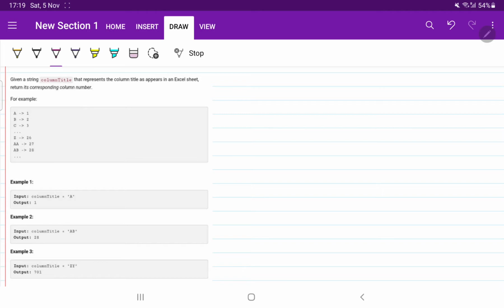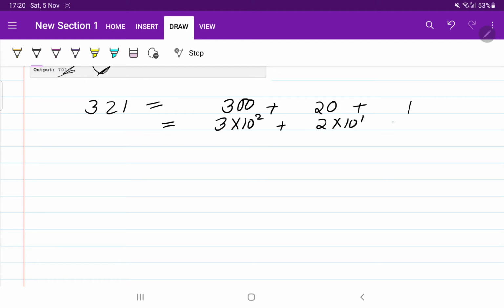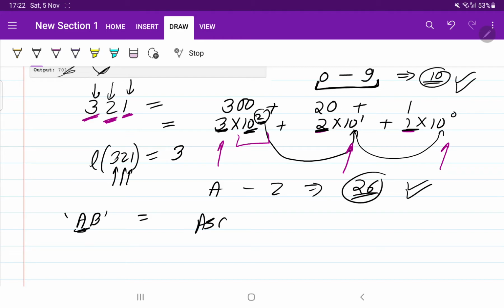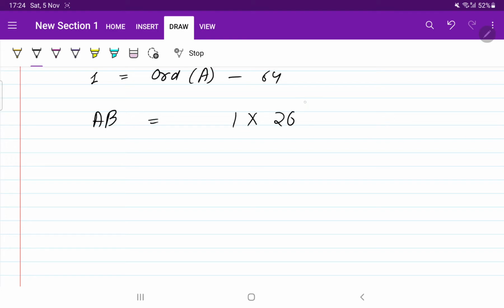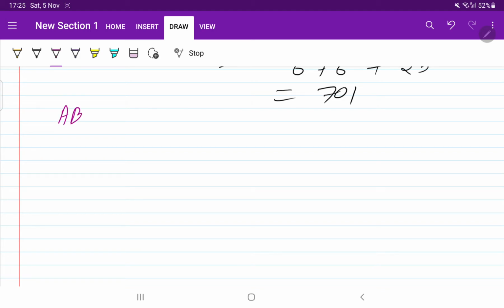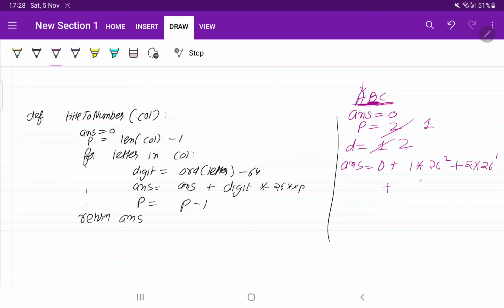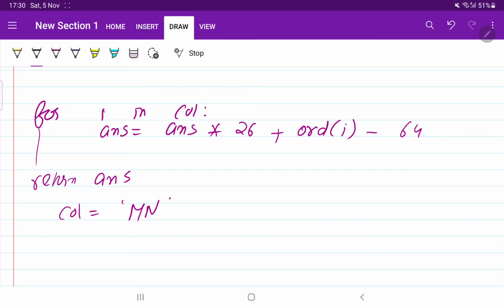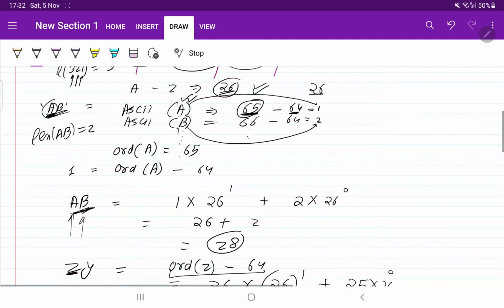Excel Sheet Column Number - LeetCode:171 || Easy Interview question || Mohit Bodhija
Given a string columnTitle that represents the column title as appears in an Excel sheet, return its corresponding column number.